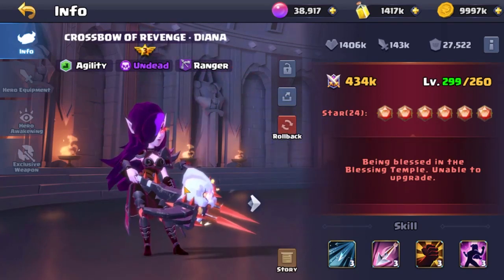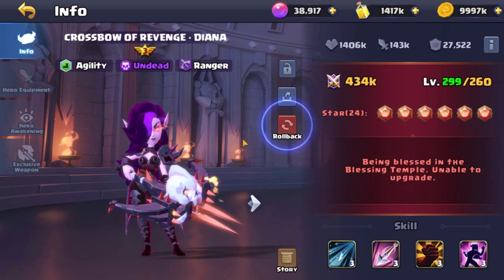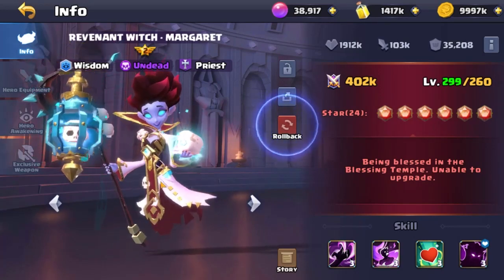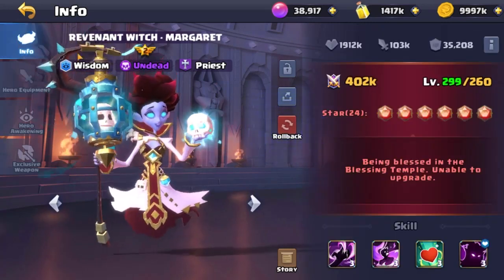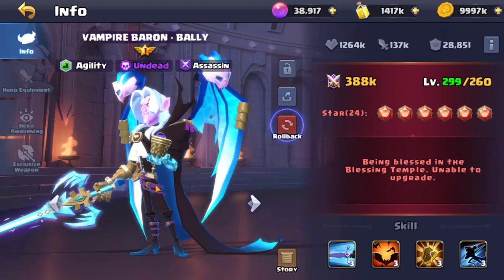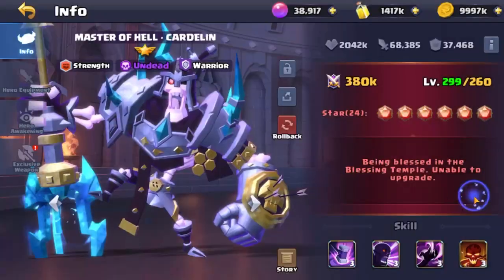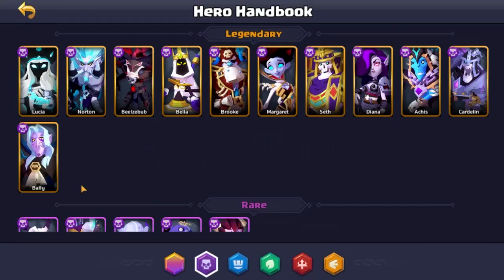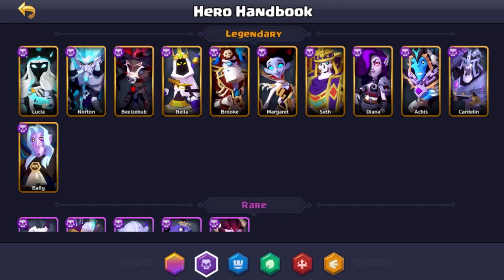TOP 5 Undead Faction heroes - Valor Legends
Hey guys, In todays video we talk about my TOP 5 undead heroes and why, its solely my opinion based on what I have tested and seen discussed in forums, Let me know your opinion on the TOP 5 undead heroes in the comments section below!

Its free and helps us out! We upload daily guides and fun videos related to valor legends!